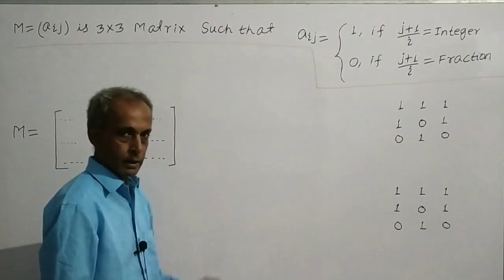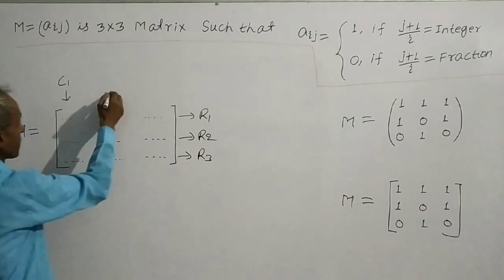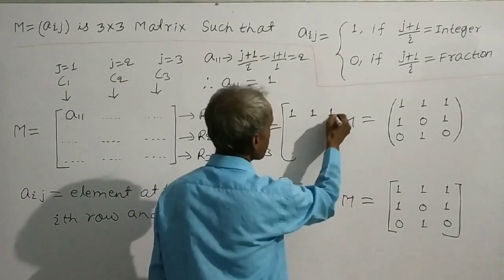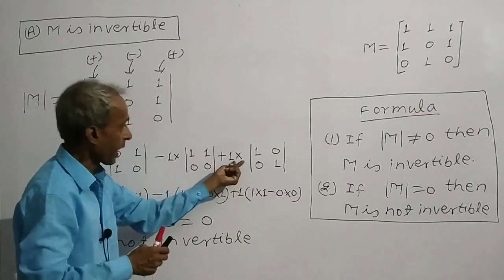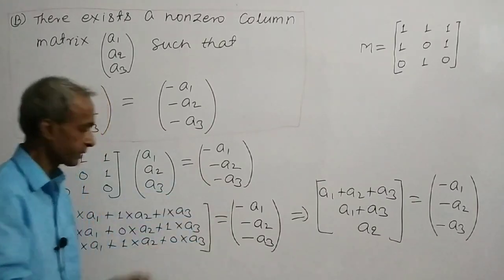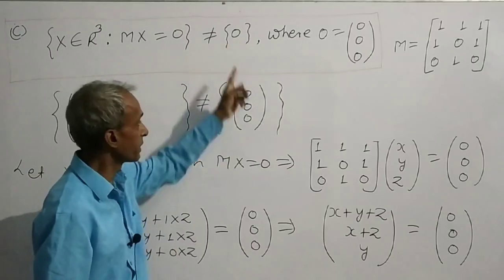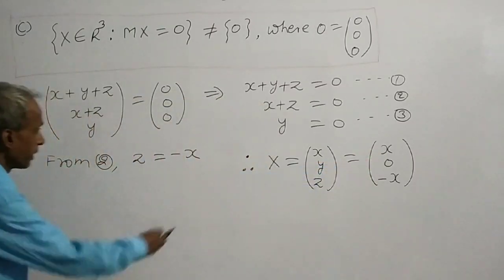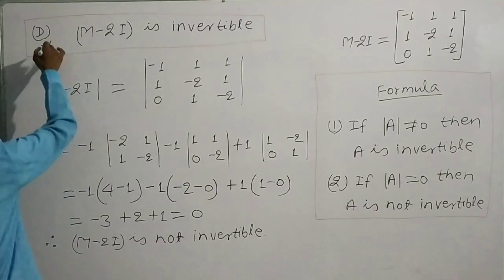From Class 12 Matrices and Determinant chapter 2023 exam question 5 paper 2 | JEE Advanced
Matrices and Determinant PYQ